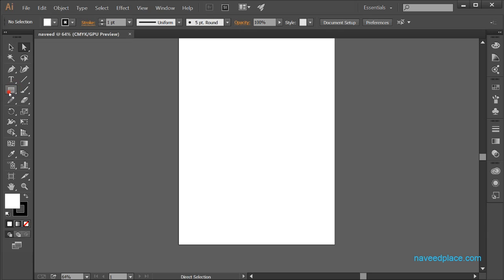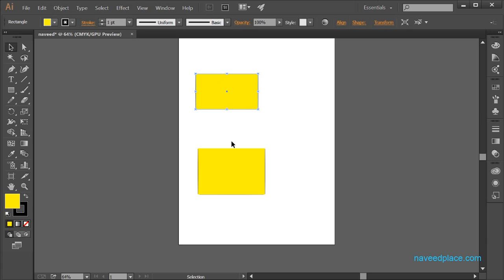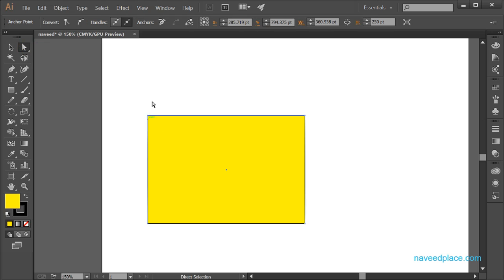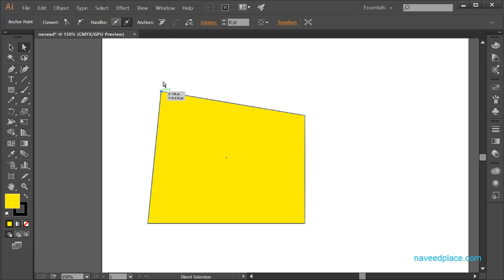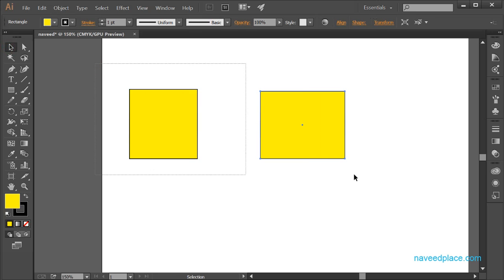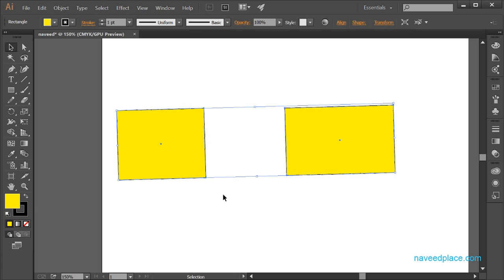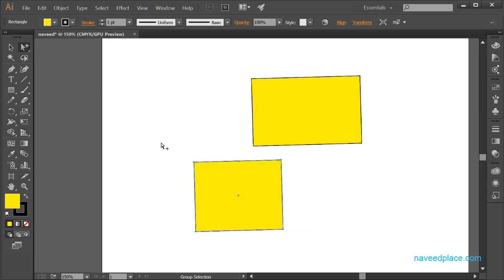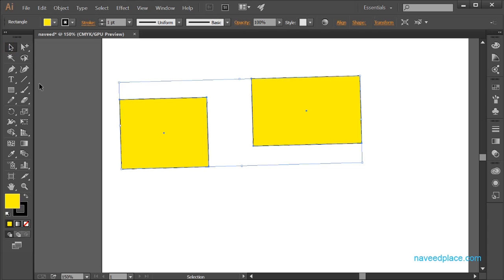illustrator | Selection DirectSelection GroupSelection - Tool Tutorials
Learn Adobe illustrator | Selection - DirectSelection - GroupSelection Tool Tutorials For beginners this tutorial Learn how to use Tool In illustrator Tutorials